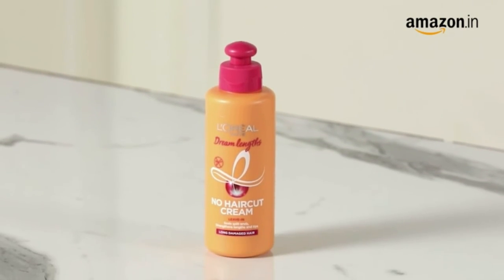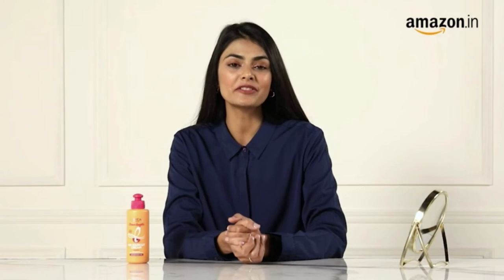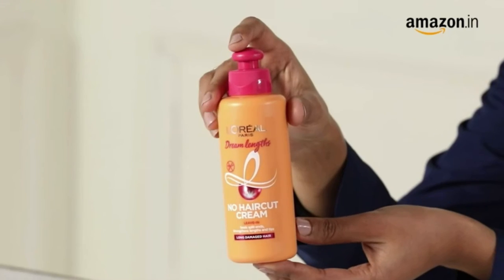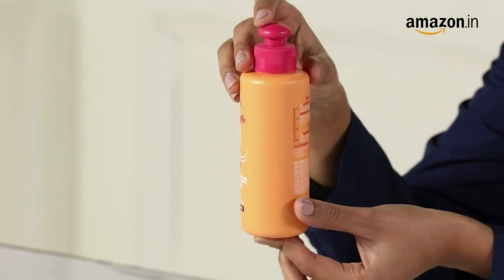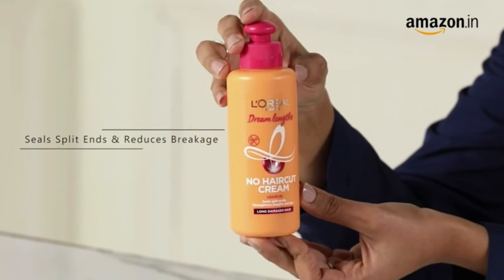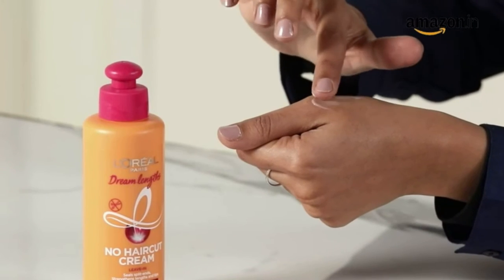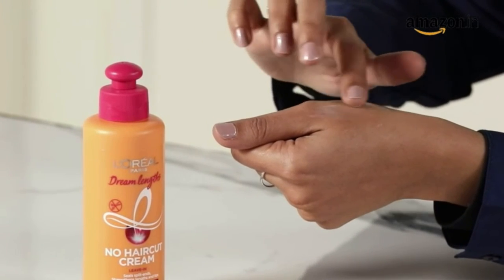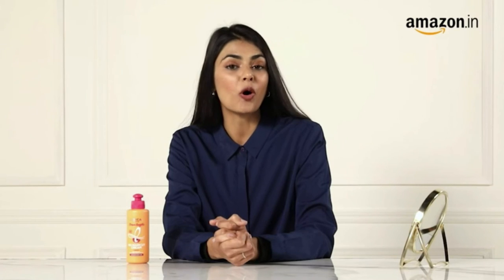Best Seller L'Oreal Paris Dream Lengths No Haircut Cream Leave In Conditioner, 200ml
L'Oreal Paris Dream Lengths No Haircut Cream Leave-In Conditioner, 200ml

Save your last 3 cms with L’Oréal Paris Dream lengths No Haircut Cream (Leave in Cream) formulated with vegetal keratin, castor oil and vitamins B3 and B5 for longer hair!
This Sulphate free and Paraben-free hair cream for damaged hair helps seal split ends and reduces breakage.
This hair repair cream offers up to 180 degree heat protection for your hair and is ideal to use before styling.
Suitable for long hair, damaged hair, dry hair, hair with split ends and frizzy hair
For Best Results, use the full L’Oréal Paris Dream Lengths system for your long hair care routine. After shampoo and conditioner, apply No Haircut Cream (Leave In) on damp hair, leave in and style as usual.

l'oreal paris dream lengths no haircut cream how to use,
how to use l'oreal paris dream lengths no haircut cream,
l'oreal paris dream lengths no haircut cream review in tamil,
l'oreal paris dream lengths detangling conditioner,
l'oreal dream lengths,
l'oreal paris elvive dream lengths,
l'oreal paris elvive dream lengths heat slayer pre-iron spray leave-in,
l'oreal paris elvive dream lengths wonder water,
l'oréal paris elvive dream lengths nourishing waves waterfall mousse,
l'oréal paris dream lengths no haircut cream leave-in conditioner,
l'oreal paris dream lengths no haircut cream leave-in conditioner,
l'oreal paris elvive dream lengths 8 second wonder water,